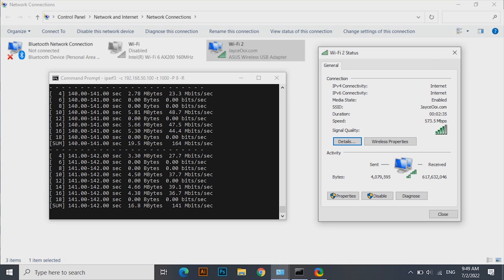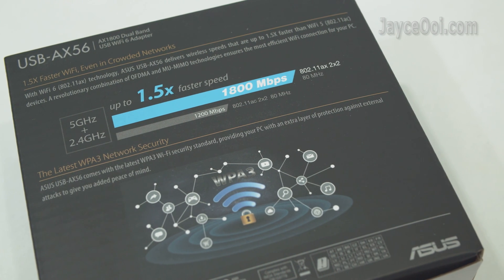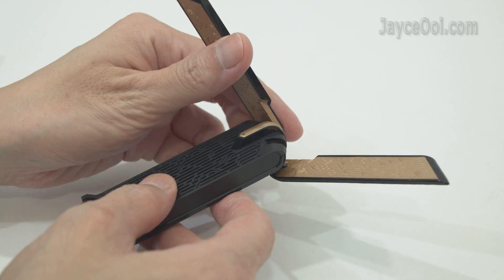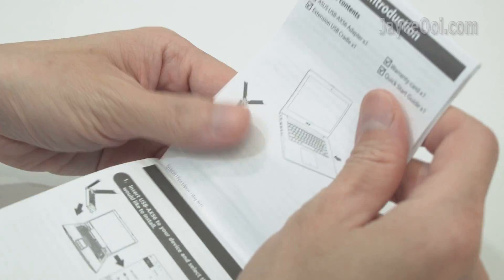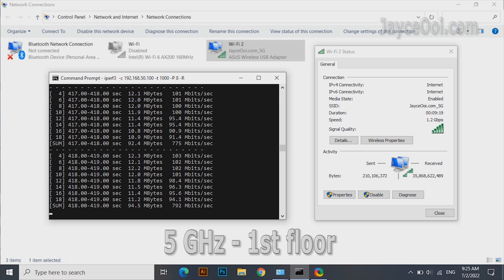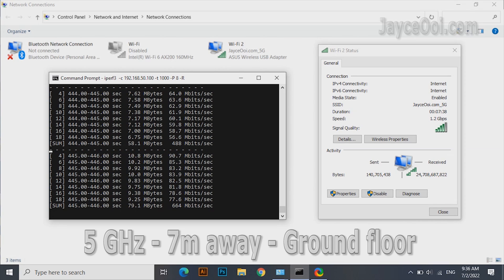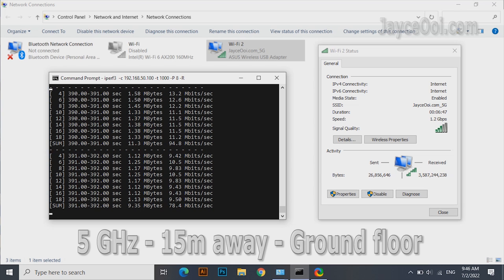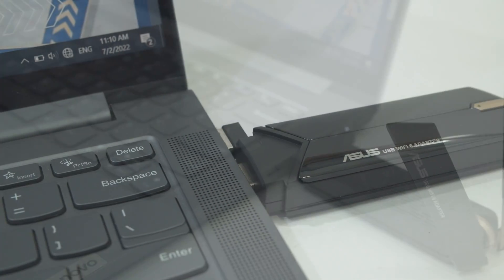Asus USB-AX56 AX1800 WiFi 6 USB Adapter In-Depth Review - Worth to buy?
0:00 Introduction
0:43 Hardware Tour
1:27 Included Accessories
1:43 Installation
2:15 Benchmarks - WiFi 6 @ 5GHz & 2.4GHz
3:47 Conclusion

Enjoy ultra-wide coverage and fast transfer rate. Up to 150 Mbps at 15m away from the wireless router. Yes, meet the latest USB WiFi 6 Adapter by Asus – USB-AX56. AX1800 speeds up to 574 Mbps for 2.4 GHz and 1200 Mbps for 5 GHz. OFDMA, MU-MIMO and BSS Colouring are supported. And loaded with the latest WPA3 network security. Alright, let’s have a closer at it...